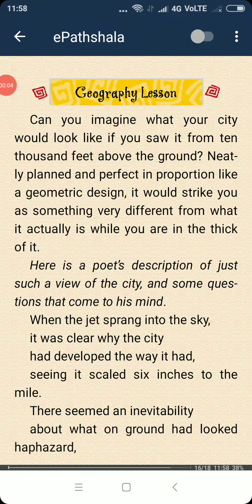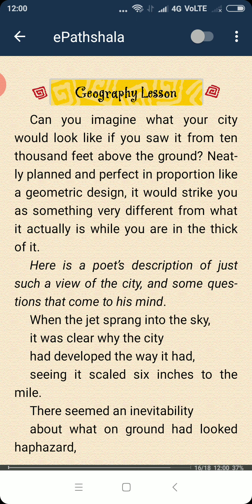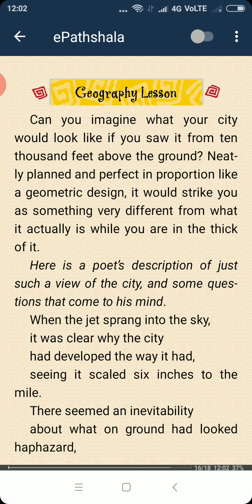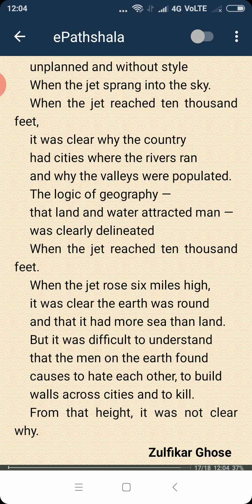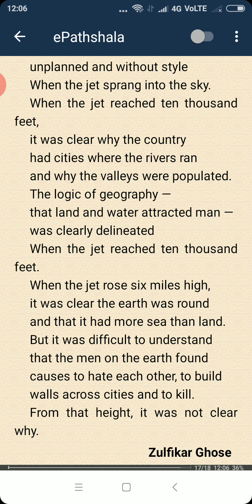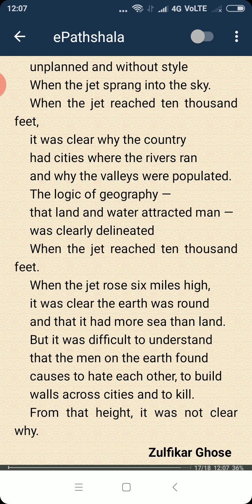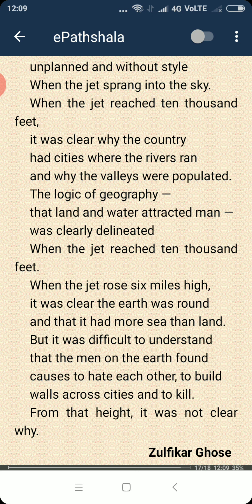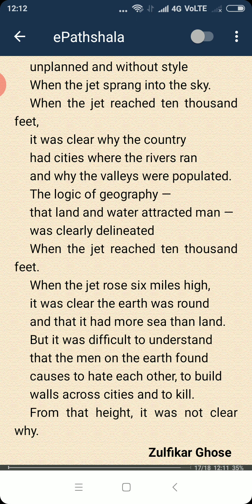Geography Lesson 1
English Class VIII